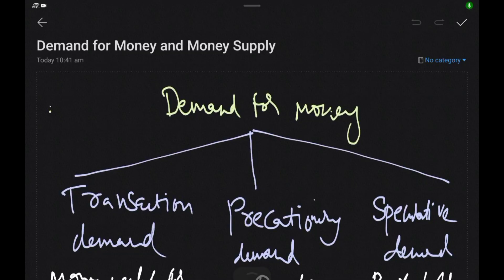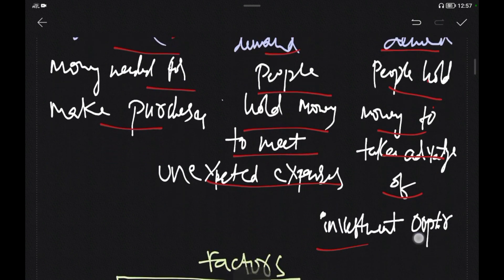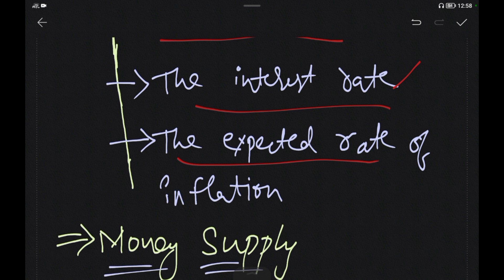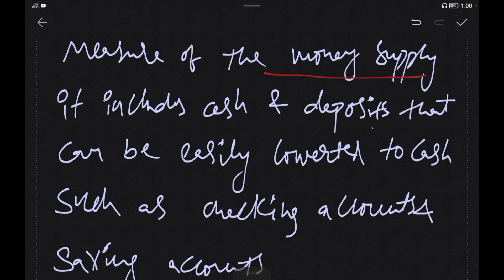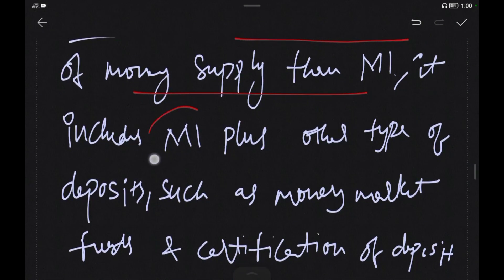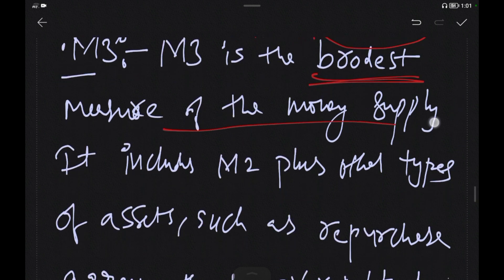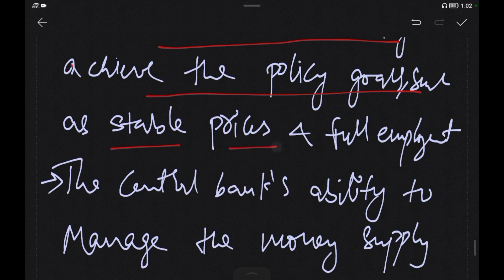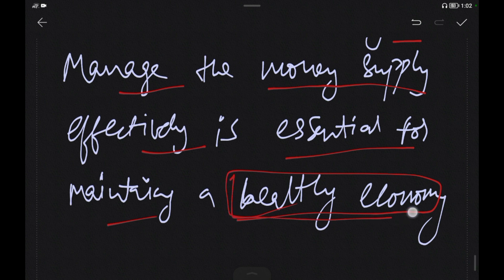BEFA || 1.11 - Demand for Money and Money Supply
BEFA unit 1 Notes link